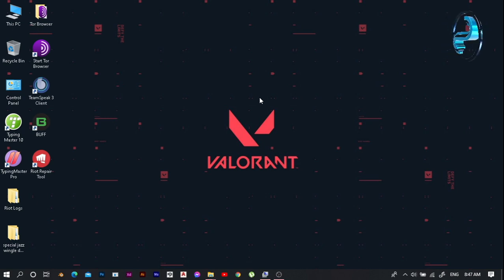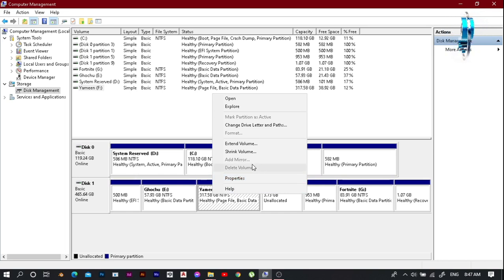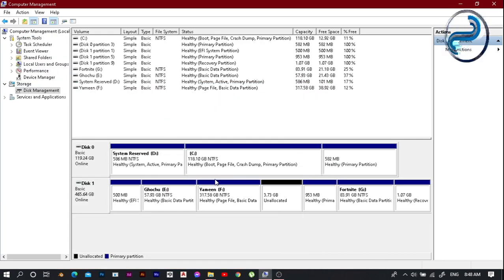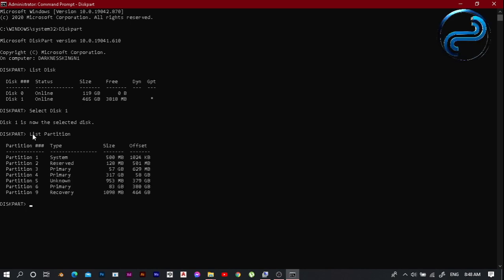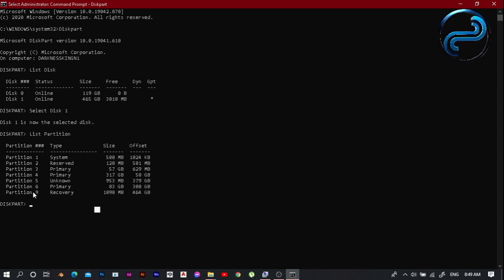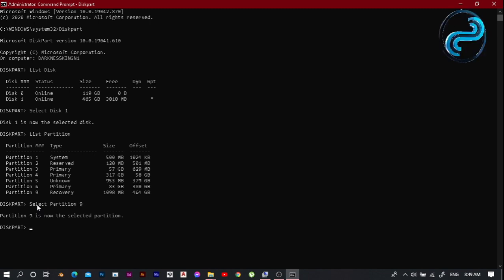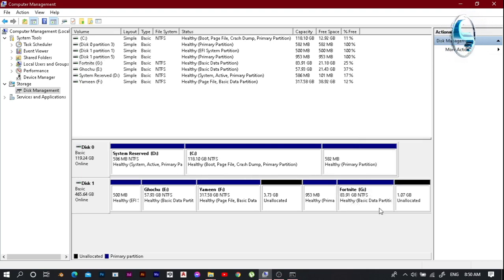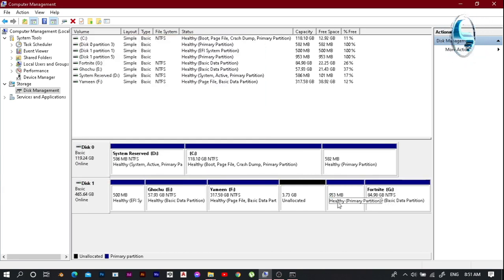Extending C (or any) Drive | Deleting Healthy Recovery Partition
CMD (command Prompt) commands
DISKPART

LIST DISK

SELECT DISK (your disk number you want to select)

LIST PARTITION

SELECT PARTITION (your partition number you want to select)